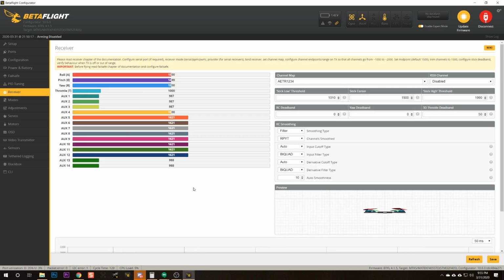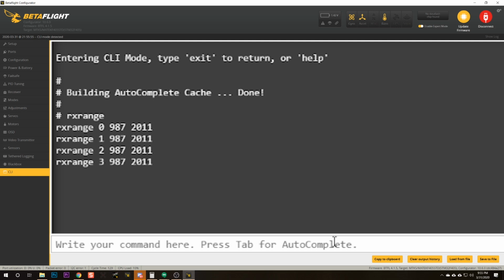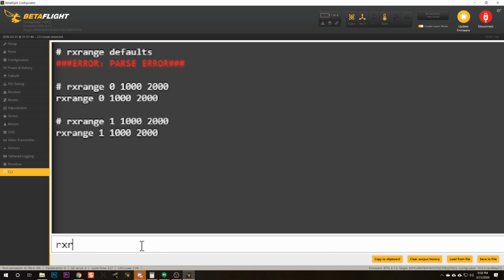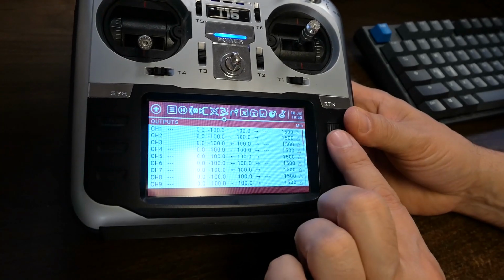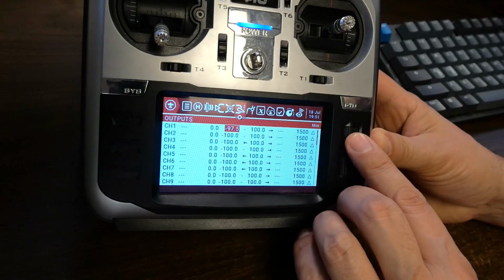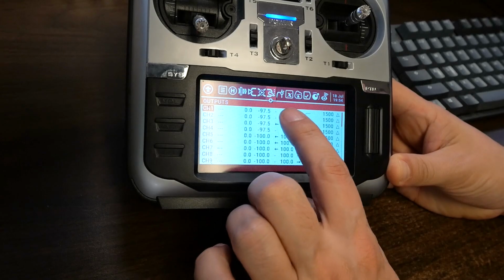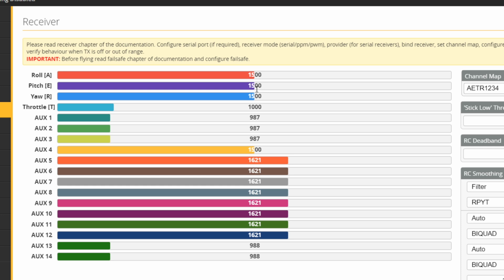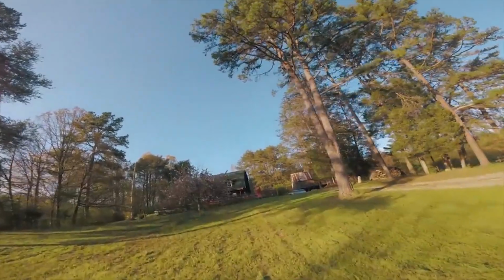Beginner Guide $120 FPV Drone How To Build - Part 8 - Adjusting Endpoints in Transmitter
I'm going to show you every single step of how to build this $120 FPV Drone. This is my complete beginner guide, with all the steps, and all the background information you need to know. Don't think of this as just a how-to guide. I want it to be a complete introductory course to teach you the things you need to know to build FPV drones.

--- PRODUCT LINKS ---

The Tyro129 is the exact same quad but with 7" props. If you're interested more in cruising and less in freestyle or racing, the 129 may be a better choice.